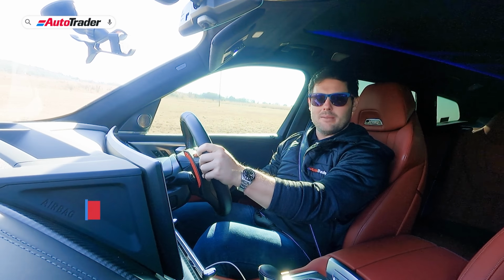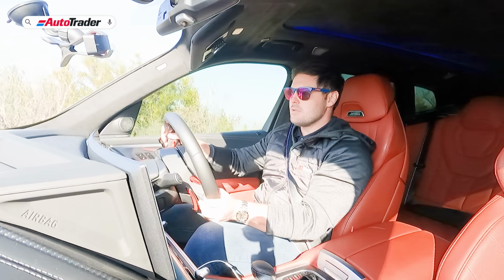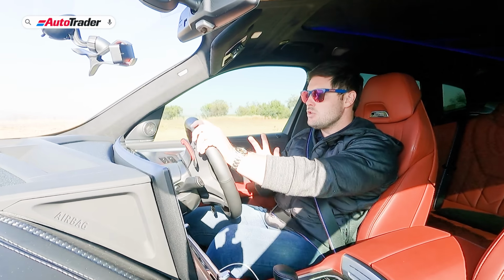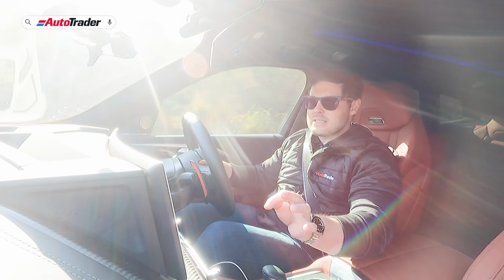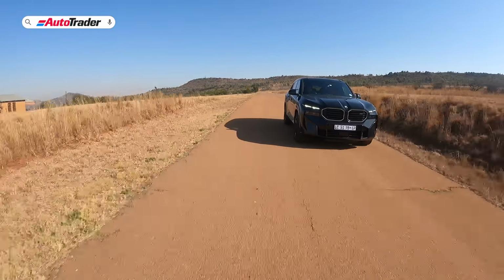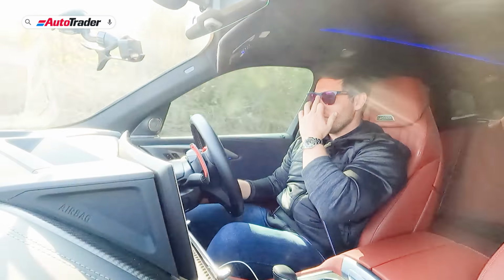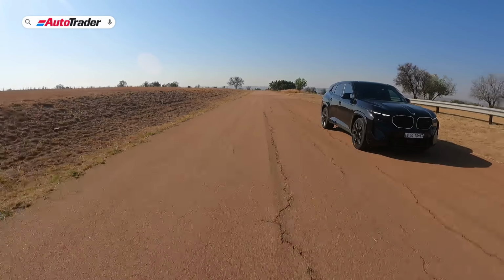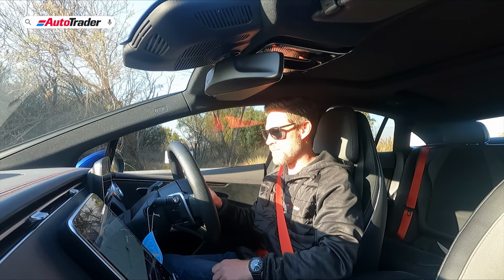BMW XM (2023) Review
The BMW M division certainly knows how to craft a sports car, but how well can they develop an SUV from the ground up? Sean Nurse gets behind the wheel of the brand-new BMW XM. In this video, Sean lists three things he very much likes and three things he thinks can be improved on the German SUV. At the end, Sean and Chad Lückhoff drag race the BMW XM and the Mercedes-AMG EQE43 electric vehicle to see which comes out on top.

0:00 - Intro

0:44 - Why is the XM a good car for South Africa

1:48 - Powertrain

2:09 - Electric performance

2:59 - Overall performance

3:39 - Three likes and dislikes

3:46 - Vehicle dynamics

5:06 - Styling

5:26 - Interior

5:41 - Price

5:54 - Practicality

6:07 - Boot space

6:30 - Fuel consumption

6:45 - Engine vs Electric harmony

7:31 - BMW XM vs Mercedes-AMG EQE43

7:51 - Vehicle performance figures

9:15 - BMW XM drag results

9:17 - Mercedes-AMG EQE43 drag results

9:26 - Outtro

Looking for a BMW?

Search for thousands of new and used vehicles quickly on AutoTrader.co.za

Presenters: Sean Nurse, Chad Lückhoff I Producer: Ryno Fourie I Post-production: Ryno Fourie